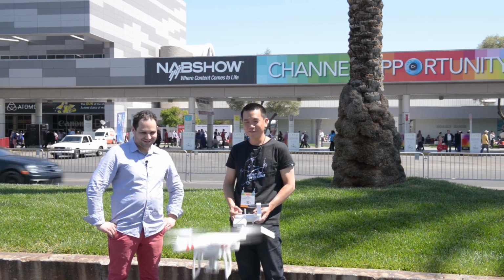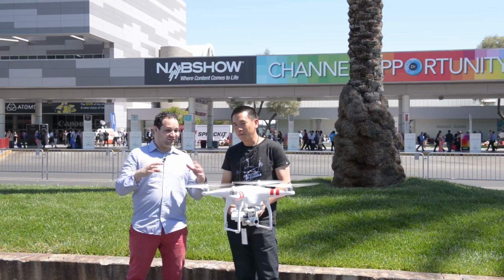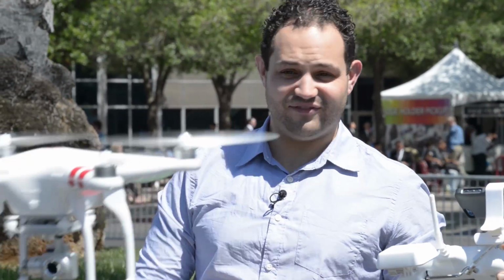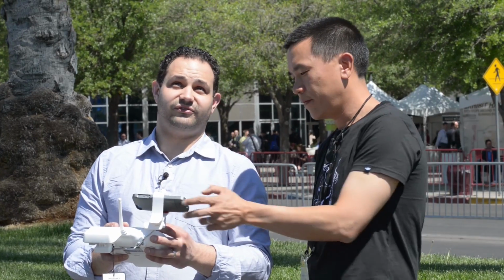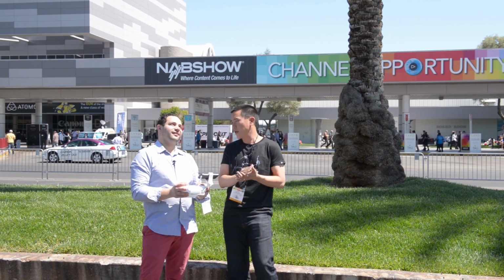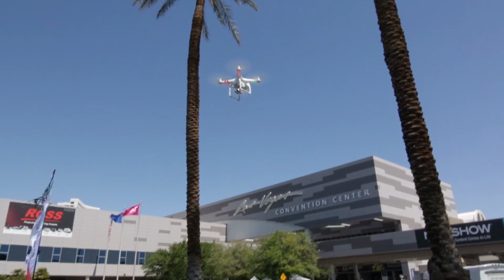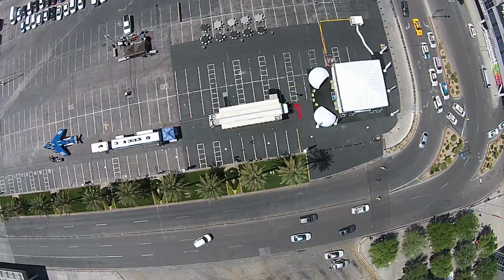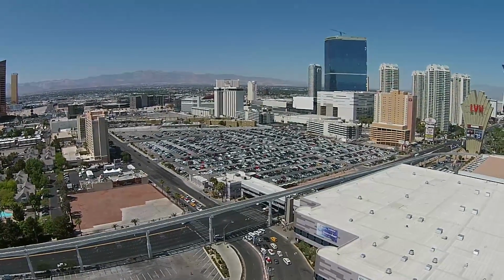Hands On at NABShow - DJI Phantom 2 Vision+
Interview & demo with Eric Cheng, Director of Aerial Imaging at DJI. Learn more about the Phantom 2 Vision+

Watch Istrico Productions on the 2014 NAB Show Live! morning broadcasts